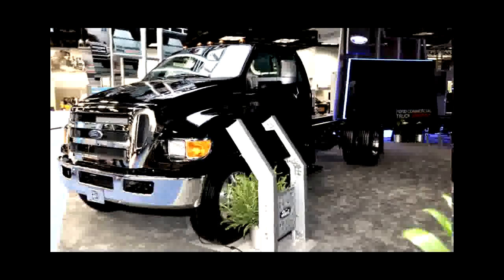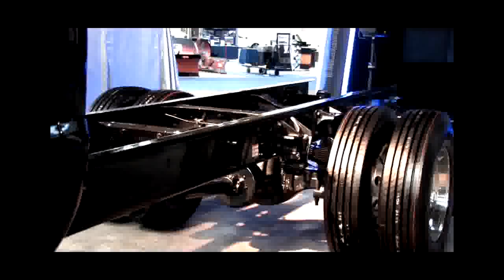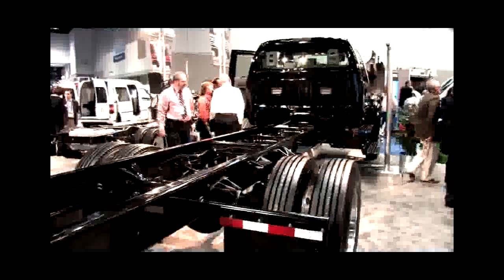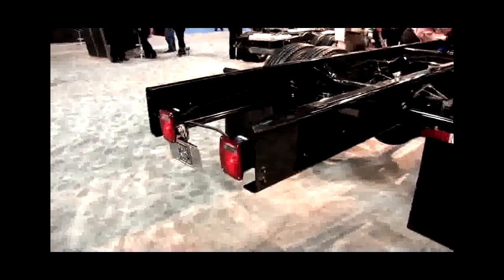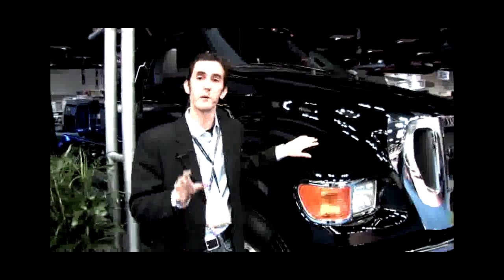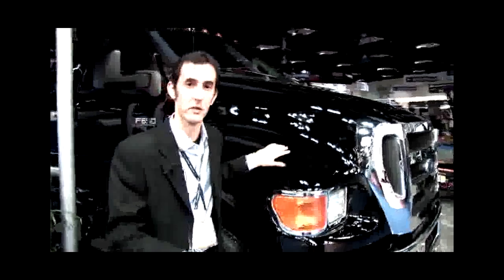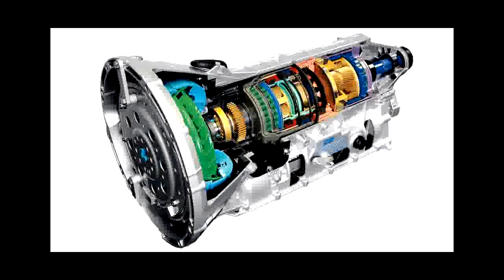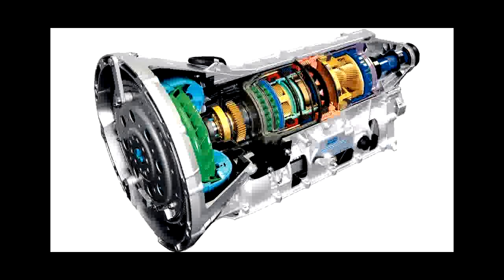The Worlds Biggest Pickup / Ford F650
From the 2011 NTEA Work Truck Show, PickupTrucks.coms Mike Levine takes a look at the 2012 Ford F-650 with the new 6.8-liter V-10 gas engine and a six-speed. \
The Ford F-650/F-750 Super Duty are medium-duty commercial trucks produced by a joint venture of Ford Motor Company and Navistar International. They were int. \
F-250 XL Super Duty FX4 Crew Cab Long Bed with the Triton 6.8 liter V10 gas engine and TorqueShift 5-speed Automatic Transmission with 4.10 rear gears. 250 m. \
Travis assembled the necessary parts on the engine and is now installing it in the Excursion. \